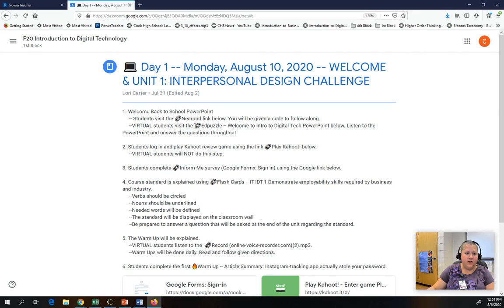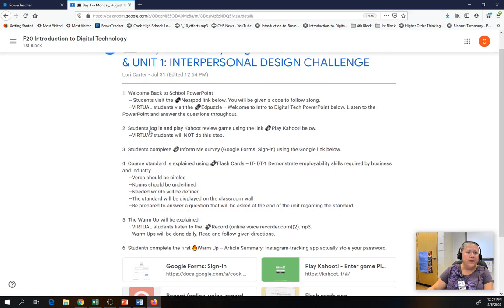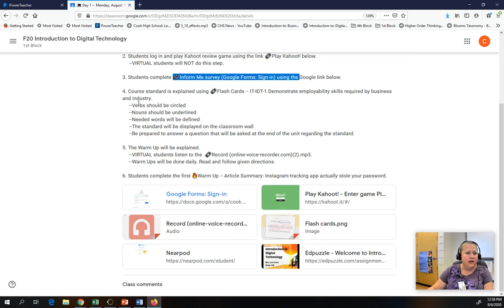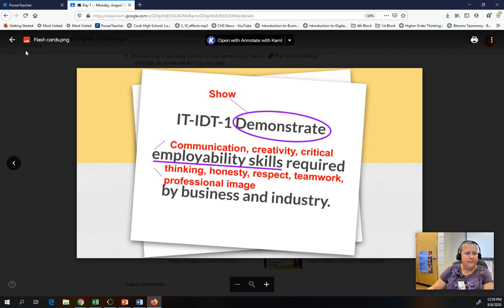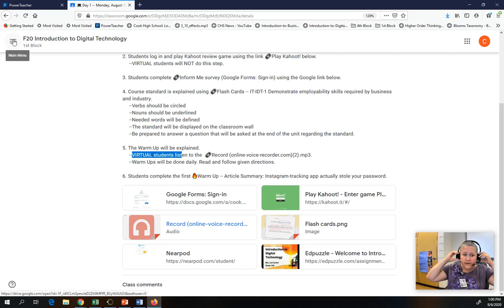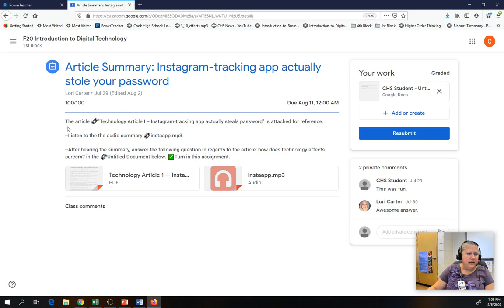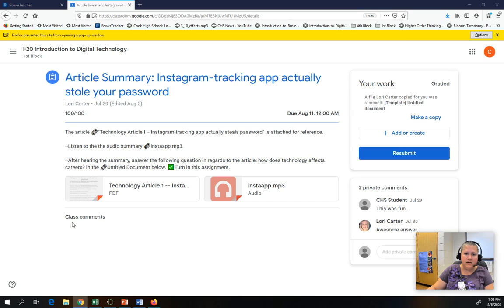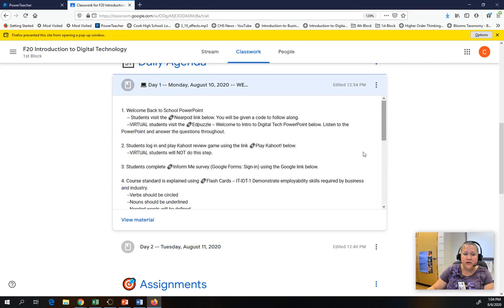Day 1 Virtual Students